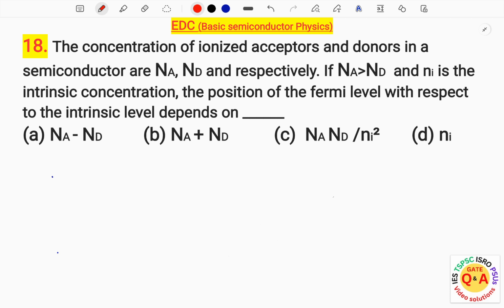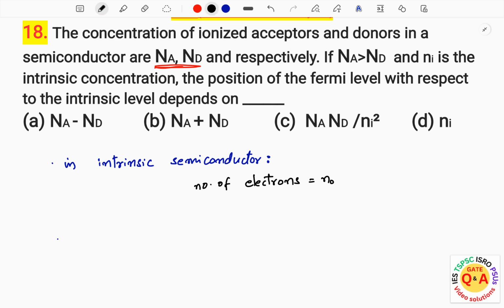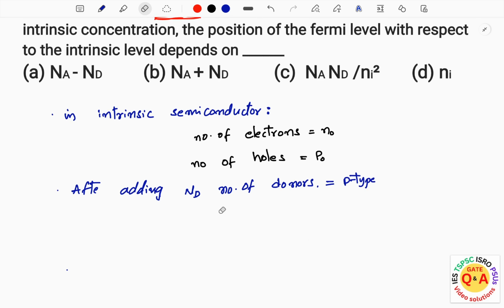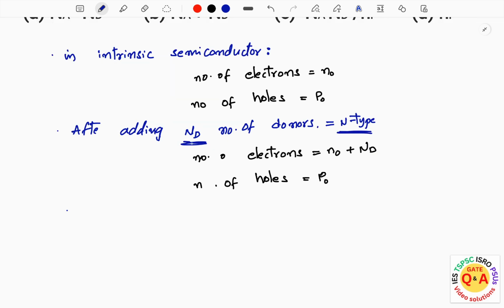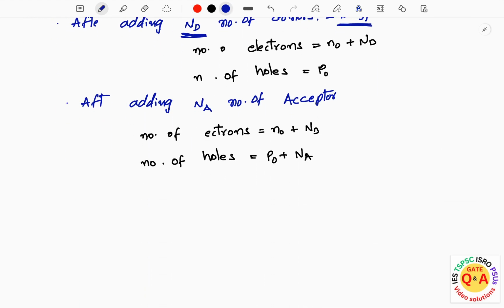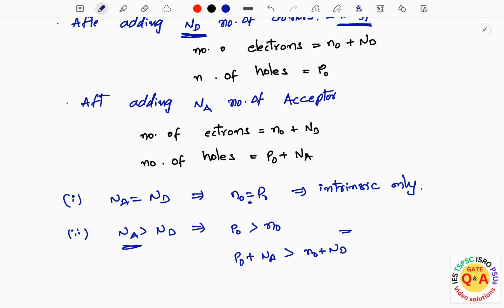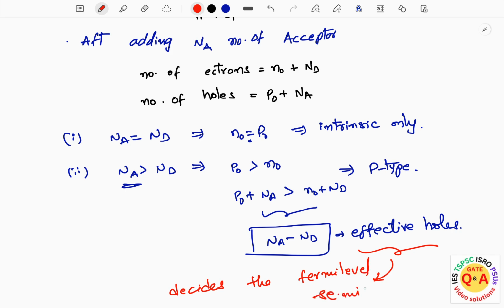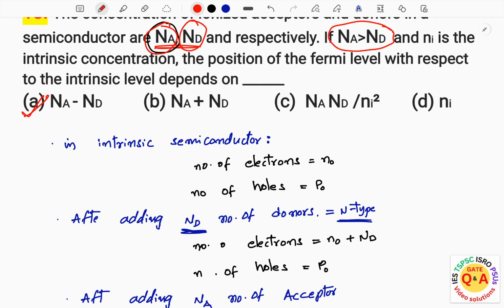Q18. is Fermi level depends on Acceptor & Donor in a Diode ?EDC:GATE-ISRO-IES-TRANSCO-AE-AEE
Weather the fermi level depends on the Accepted and Donors of a semiconductor diode ?